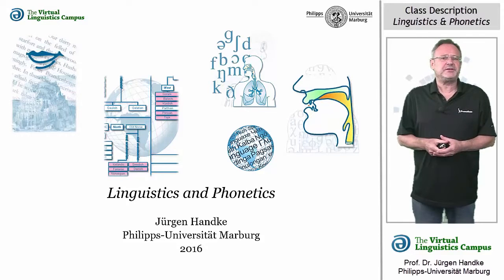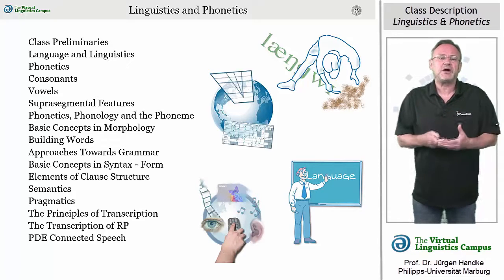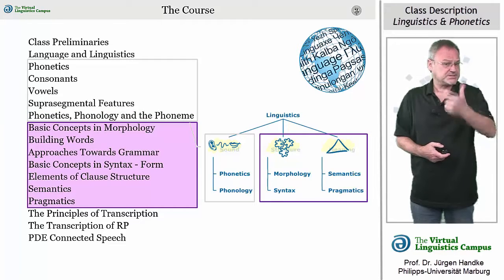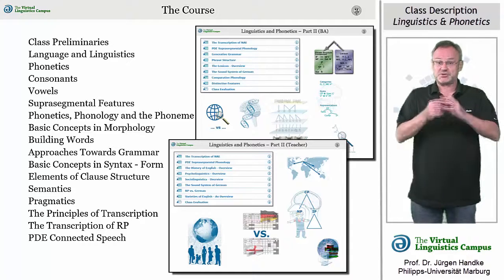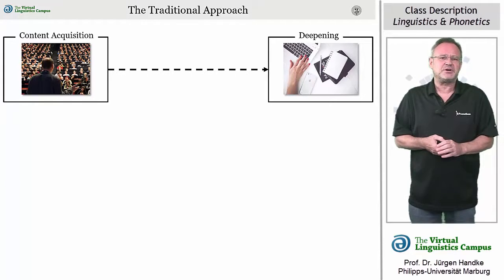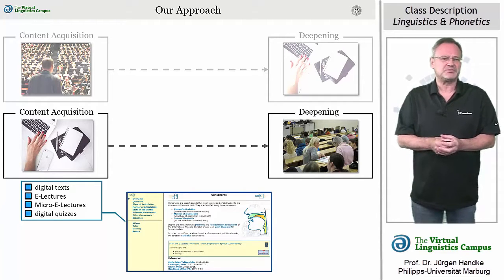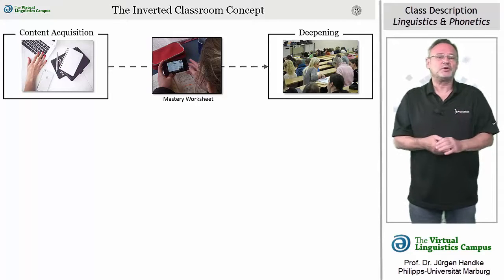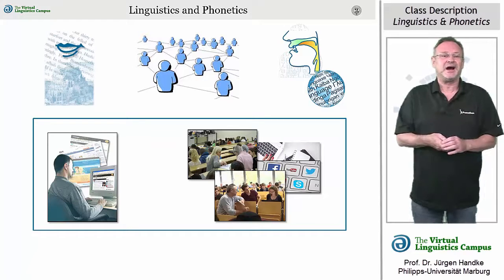Class Description: Linguistics and Phonetics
The class "Linguistics and Phonetics" discusses the main aspects of human language and the core areas of linguistics. It addresses first-term undergraduates without prior knowledge in these fields.

Prof. Dr. Juergen Handke, University of Marburg, Germany